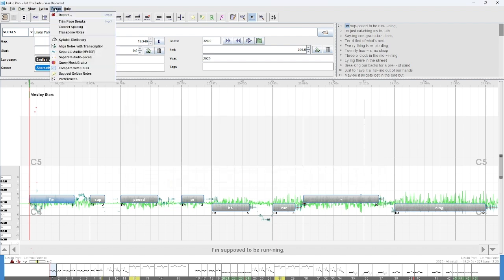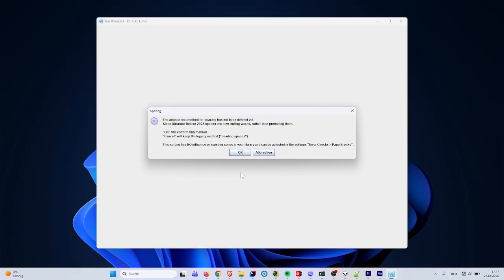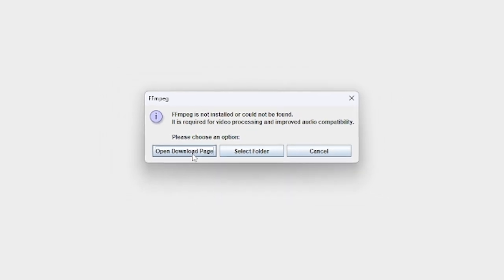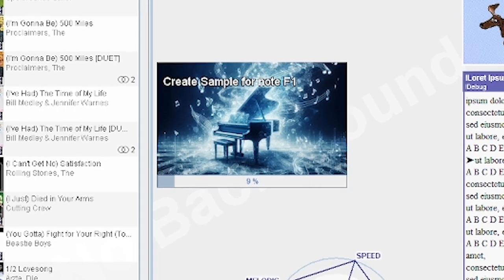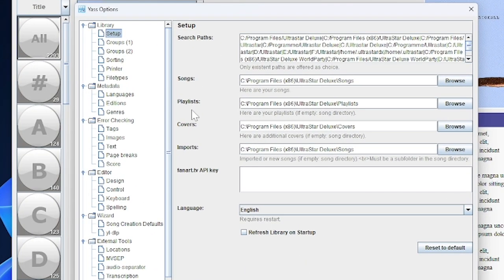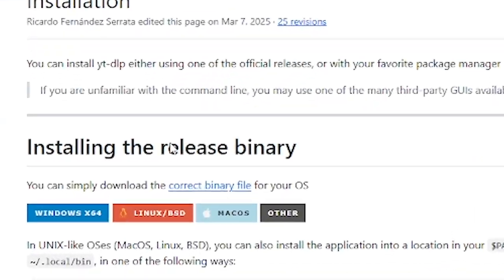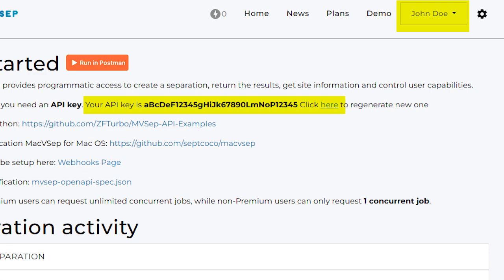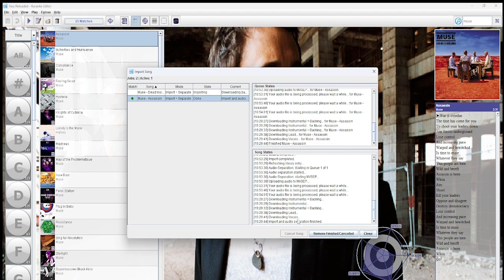Yass Reloaded Setup Tutorial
A quick tutorial for setting up Yass Reloaded - a tool to manage and create Ultrastar songs.